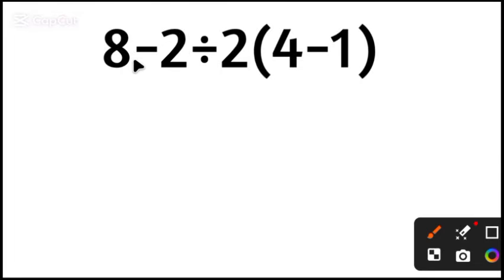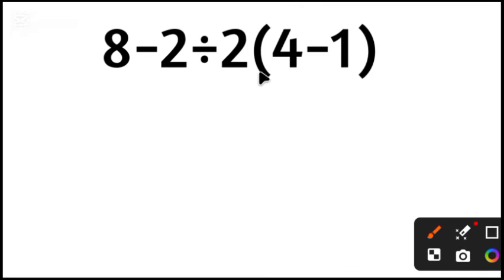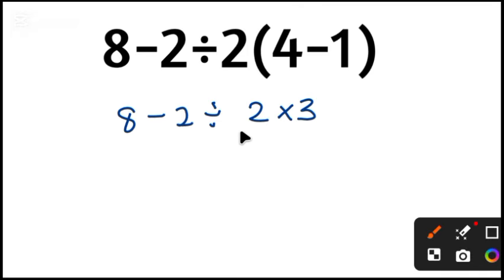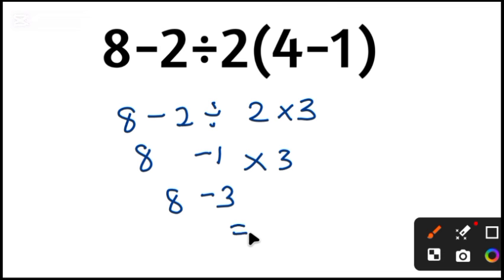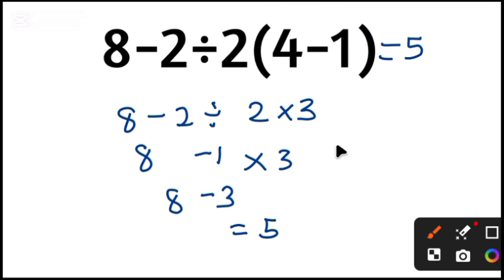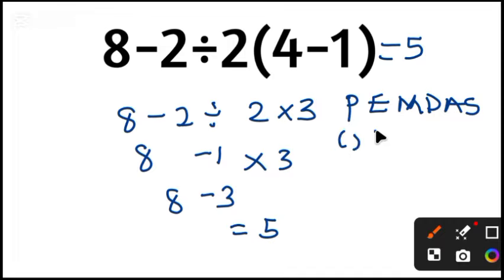Most People Swear That The Answer To This Equation Is 1.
This math problem confuses  many on the internet. Many people say the answer is 1. But one is not the correct answer. Join me as I will break it down step by step using pemdas to explain and prove the correct answer to this math puzzle that has tricked many people.